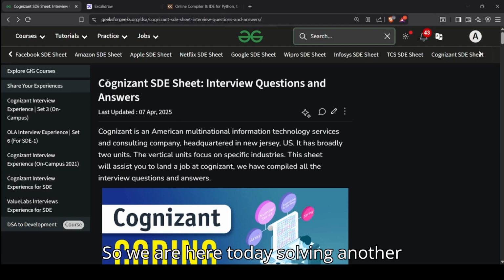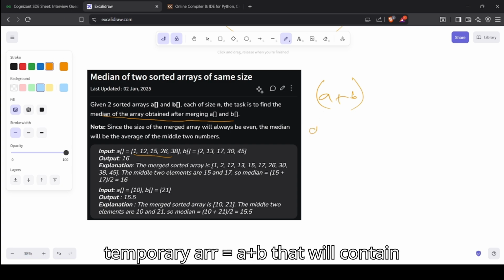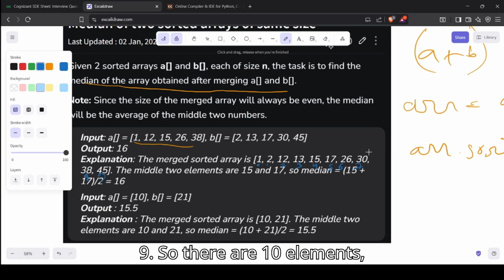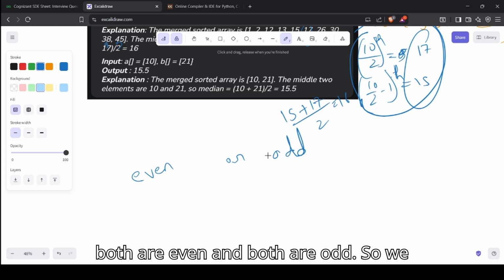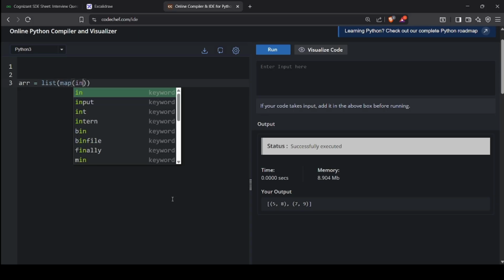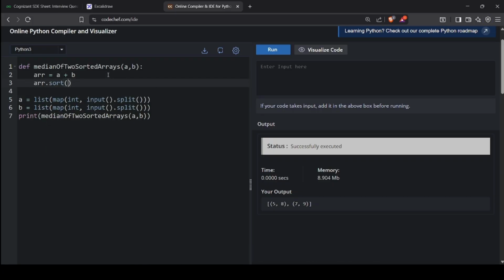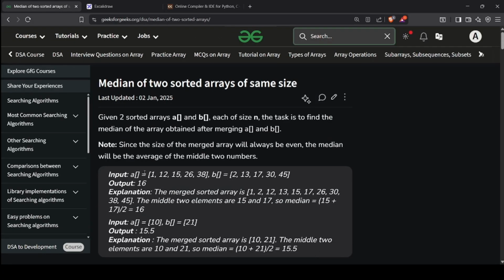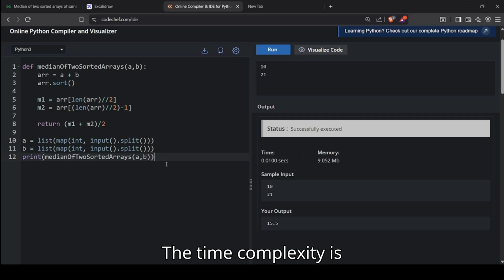Median of Two Sorted Arrays of Same Size | GFG Cognizant SDE Sheet | Python Solution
In this video, we solve the important problem "Median of Two Sorted Arrays of Same Size" from the Cognizant SDE Sheet on GeeksforGeeks (GFG) using a clean and easy-to-understand Python approach.

📌 What you'll learn:

Problem breakdown and explanation

Efficient logic to find the median

Dry run and complexity analysis

Edge case handling and test input walkthrough

🎯 This problem is important for coding interviews at Cognizant, TCS, Wipro, Infosys, and other service/product-based companies.

💬 Share your thoughts or alternative approaches in the comments!